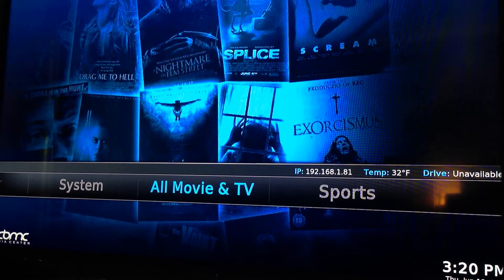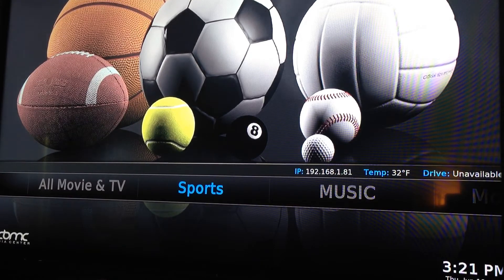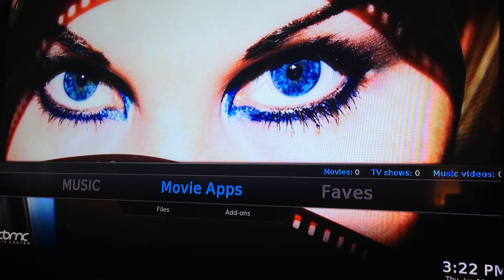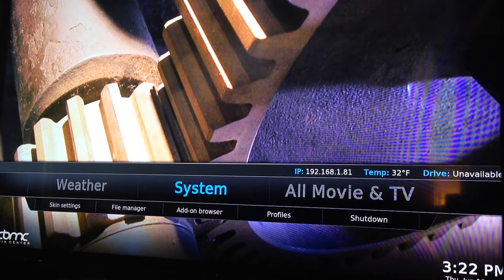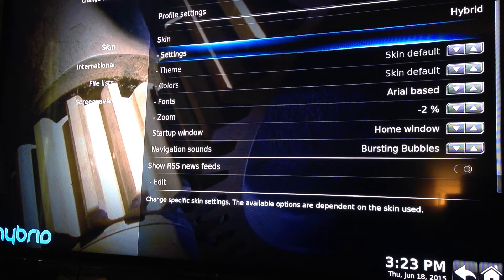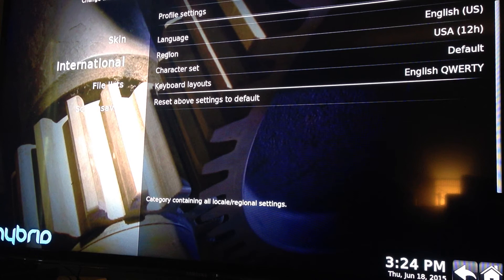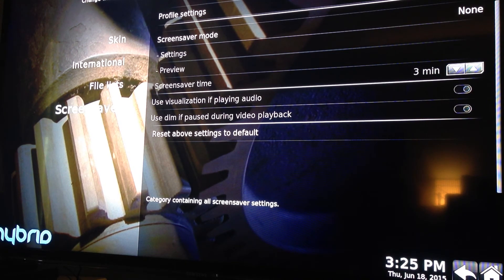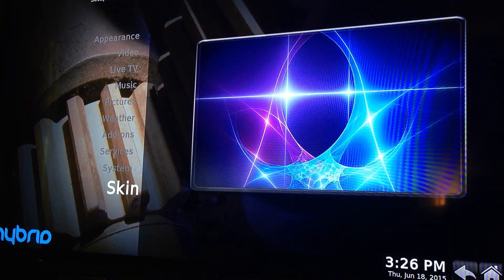Basic Navigation of KODI on Amazon Fire TV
This video is for basic navigation and operations of KODI on Amazon Fire TV. The tutorial will help anyone who has purchased their Unlocked and Loaded Fire TV from our website. If you would like to Purchase an Unlocked and Loaded Fire TV Box or have questions; Please visit: http;//firetv-unlockedandloaded.com